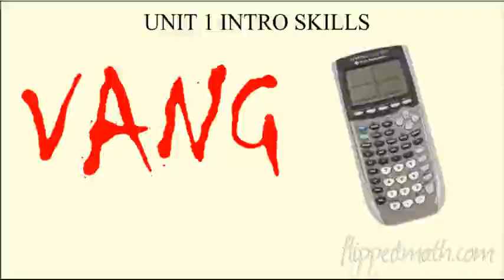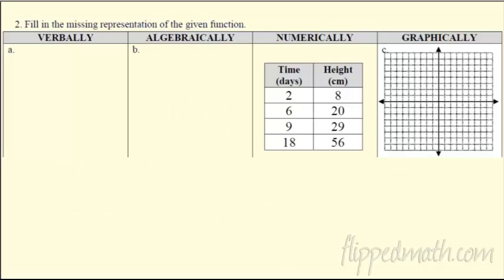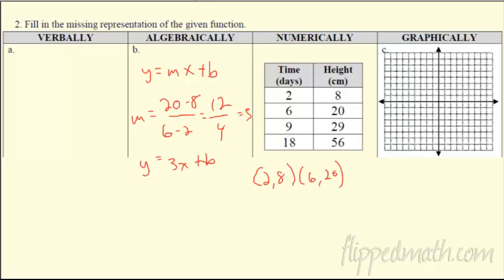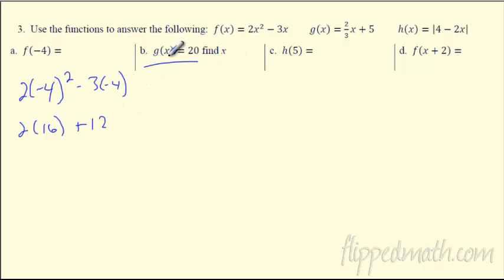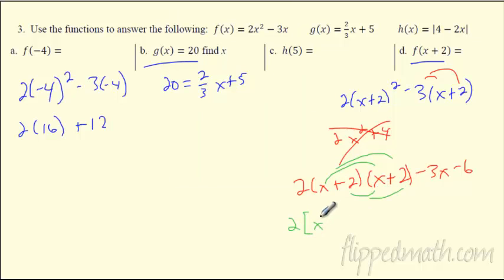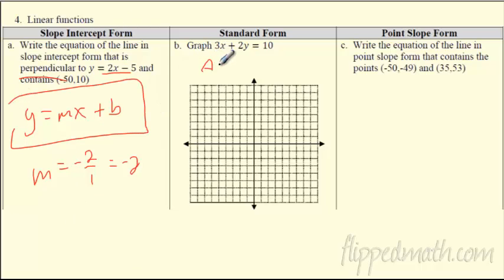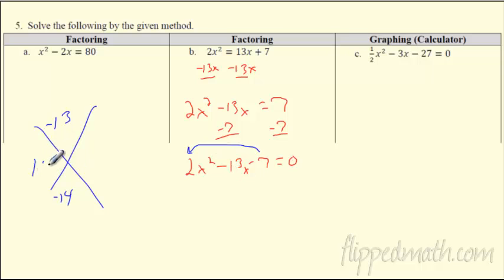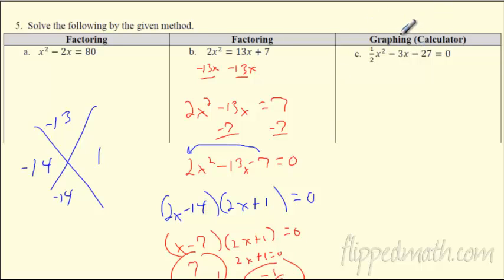UNIT 1 Review Video